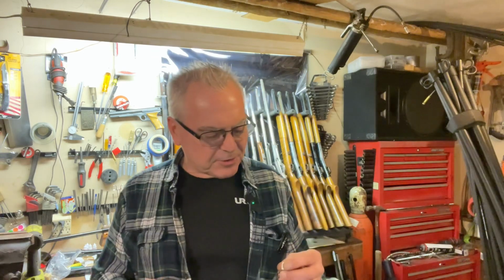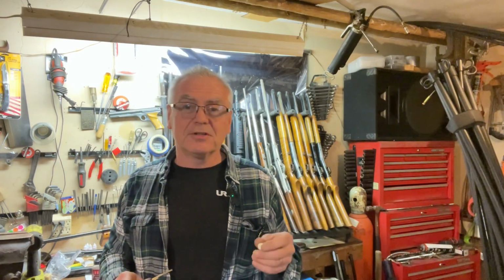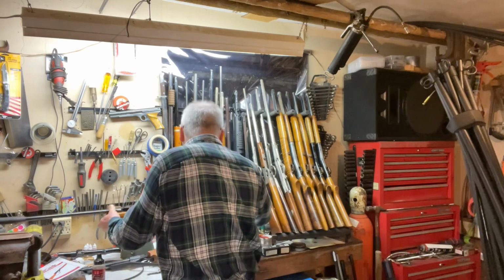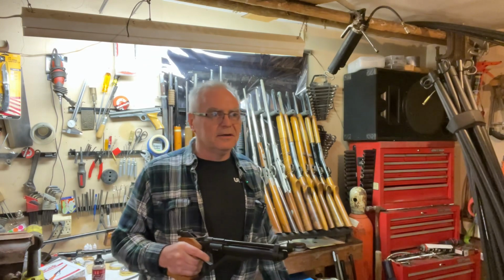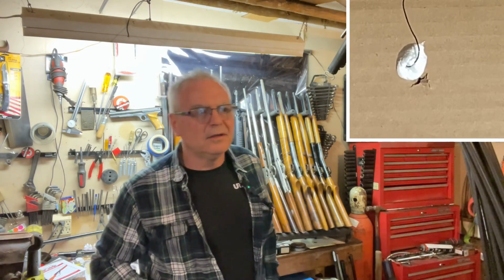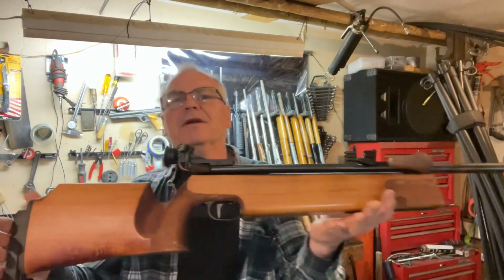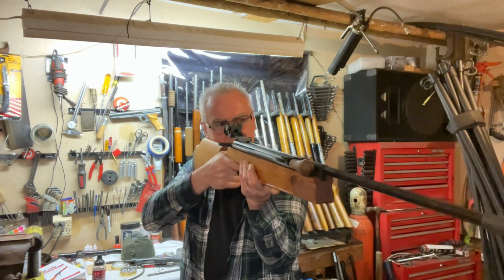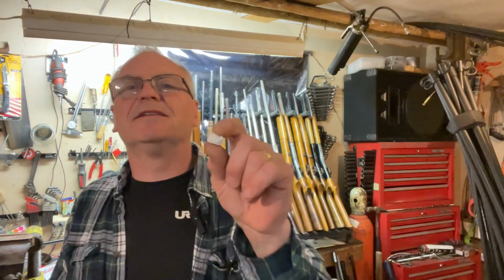Flat broke airgunner cheesy (sugary) puff challenge, BAIKAL IZH-46m Walther LGR